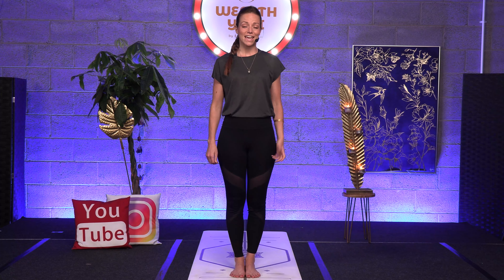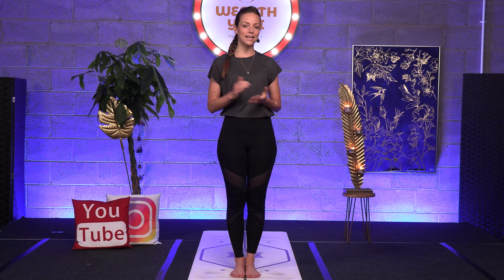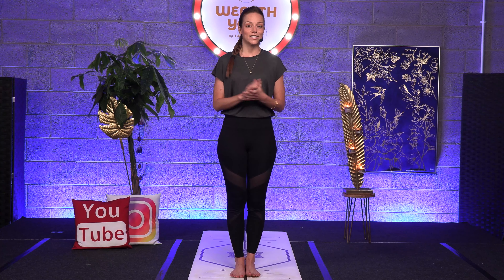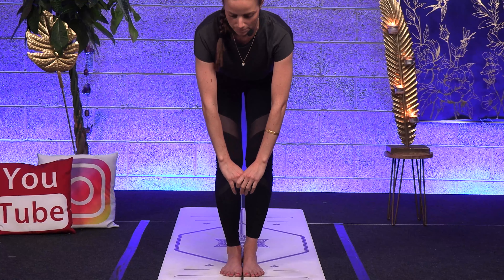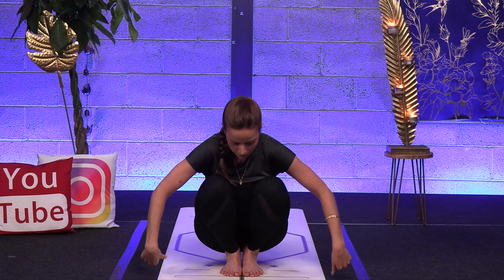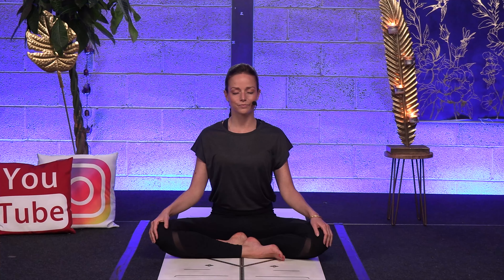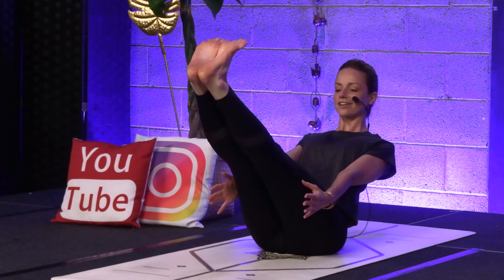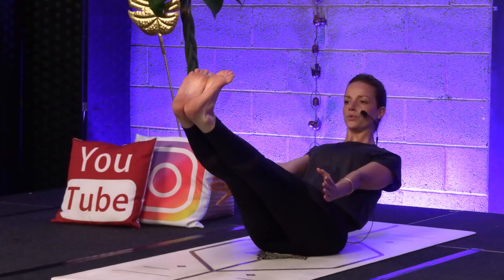20 Minute Yoga For Manifestation Session For Complete Beginners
Yoga for Manifestation works for all levels. The Masters from the Himalayas always say there’s no such thing like Beginners Yoga but there’s Advanced Yoga for Beginners. Join me for this session to start or deepen your Yoga for Manifestation practice with this beautiful opening 20 Minutes Home Session.